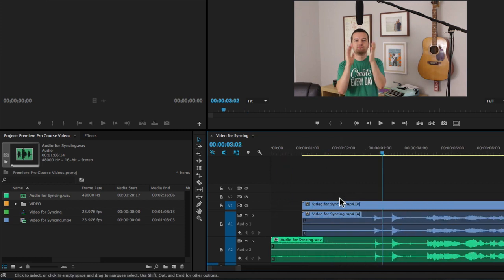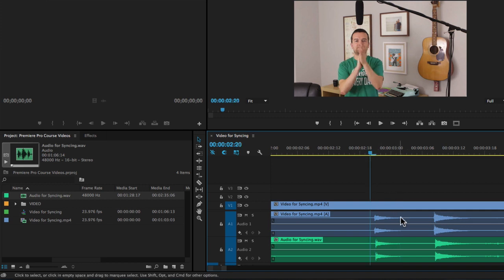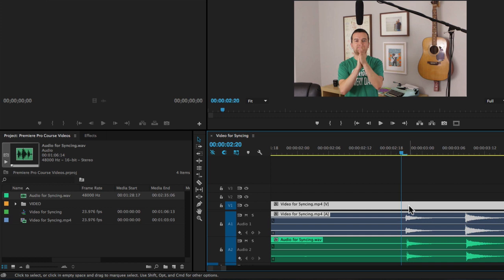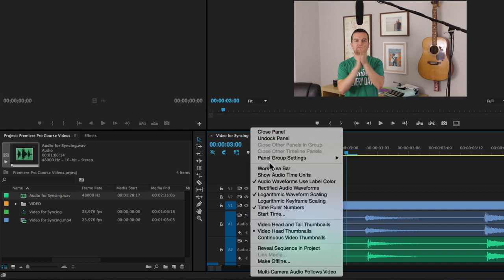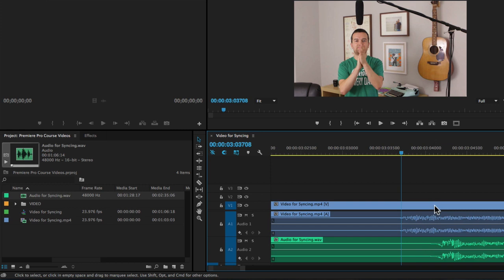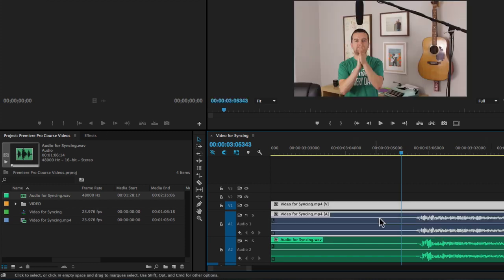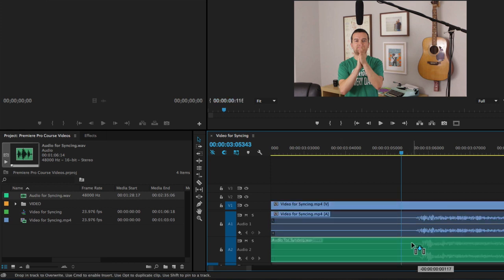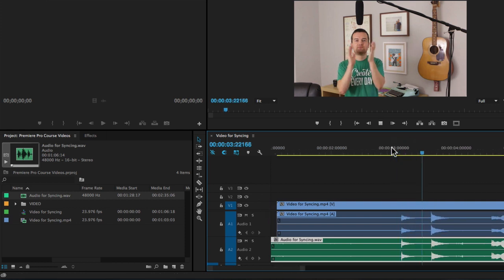Learn Adobe Premiere Pro CC Complete Course For Beginers 10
Lesson 10:  EXERCISE REVIEW Syncing Audio and Video
What is this Adobe Premiere Pro course all about?